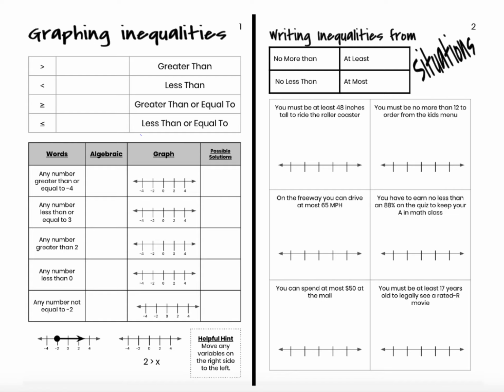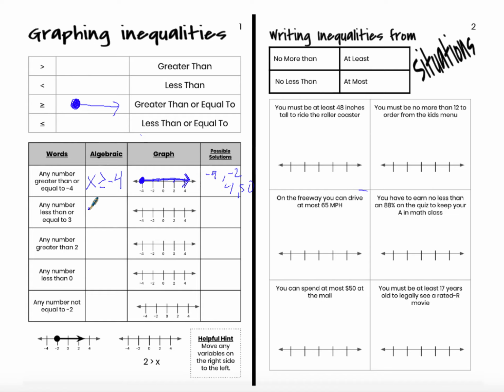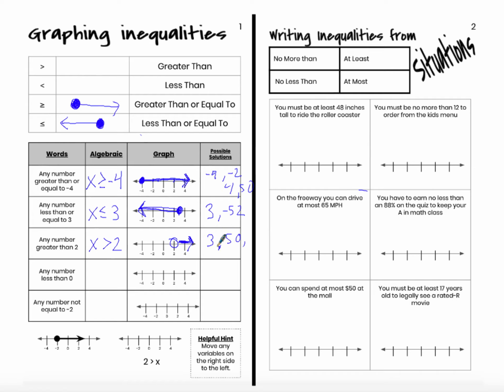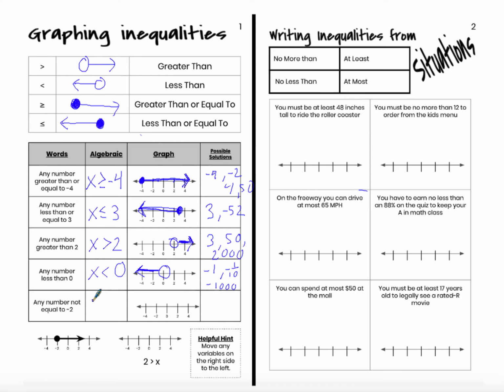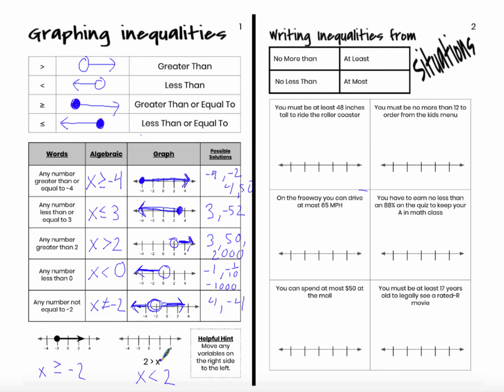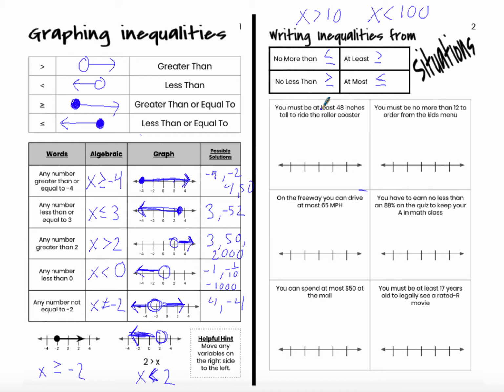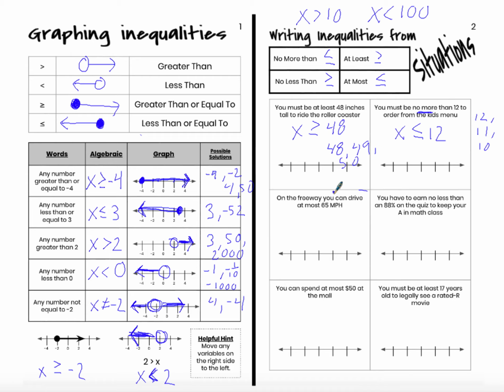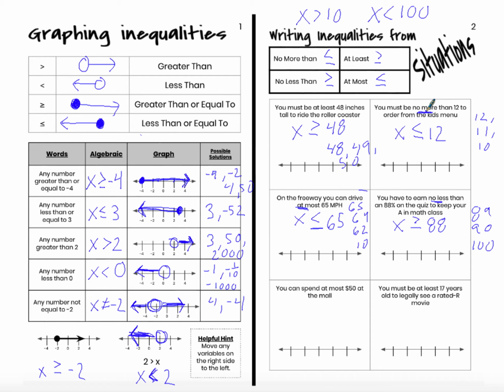IQ1 Writing and Graphing Inequalities